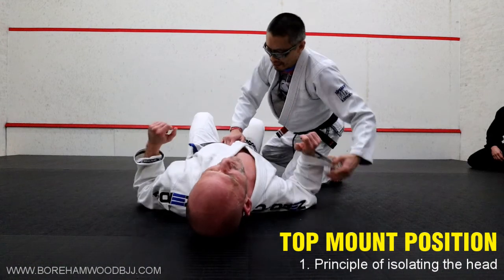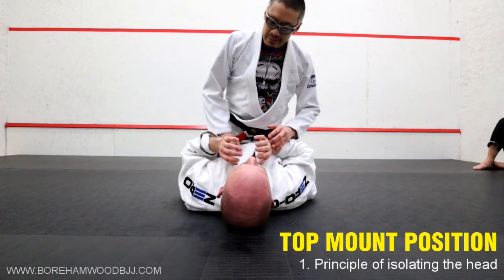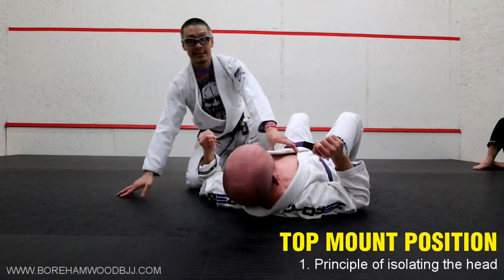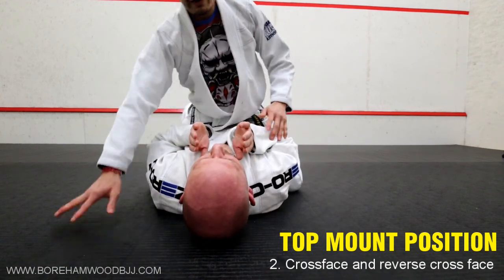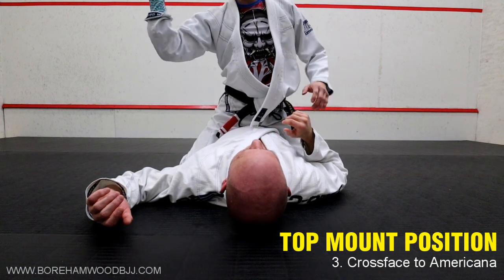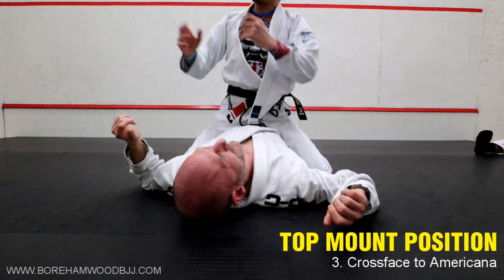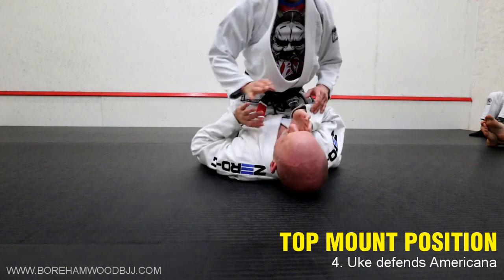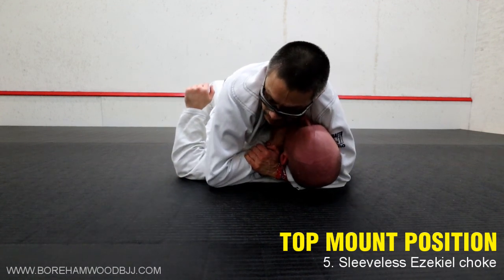MOUNT: isolating the head before launching attacks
MOUNT - Isolating bottom person's head before attacking.

If you can isolate the head of the bottom person, it restricts a lot of their escape and defensive movements. From this crossface or reverse crossface position, you have a lot of attacks open to you: in this class we looked at the Americana and the sleeveless ezekiel aka fist choke from mount. Other examples of attacks would be cross collar choke and head and arm choke. All these attacks stem from that initial isolation of the bottom person's head.